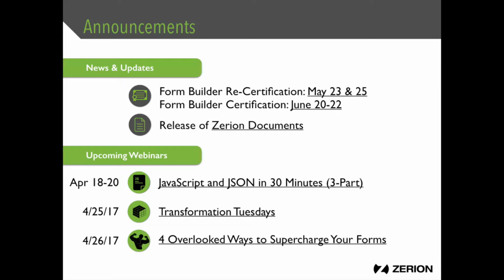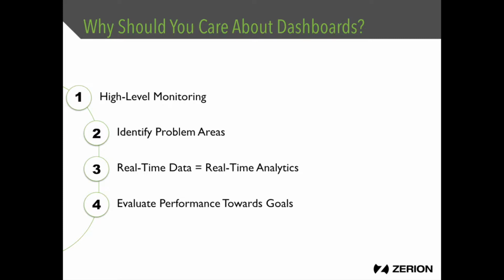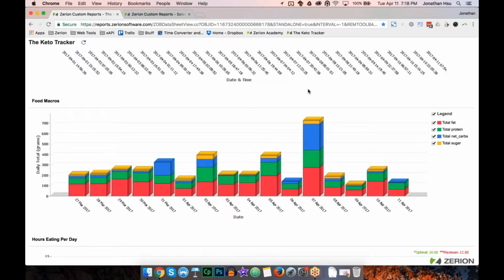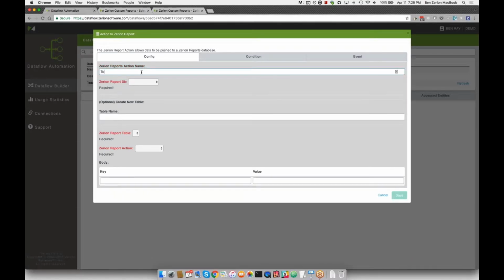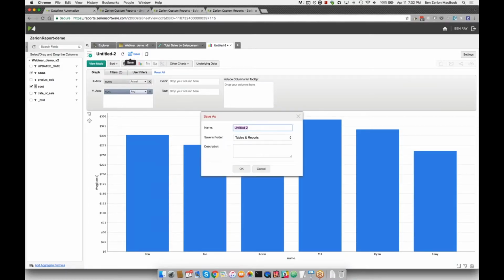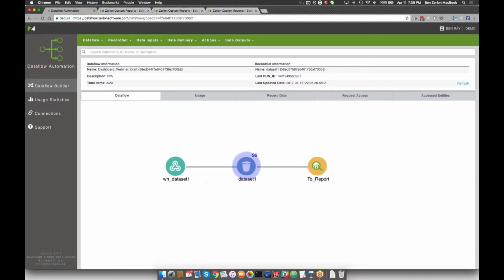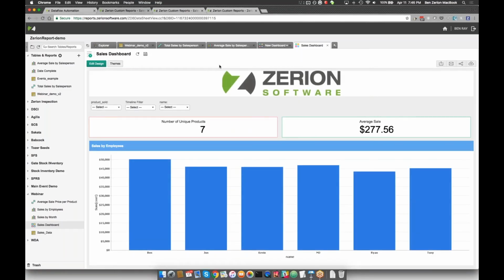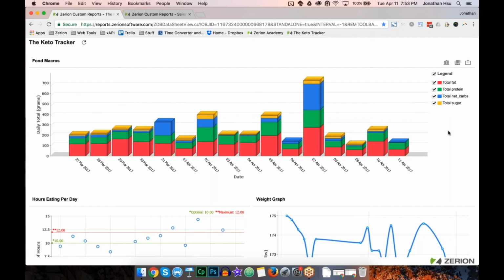Setting Up Real-Time Dashboards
Real-time dashboards empower your organization to make smarter and faster decisions by monitoring performance in real-time. Follow along with Ben Ray as he presents solutions enabled by Zerion Web Services.

The purpose of this webinar is to introduce Zerion Reports, outline its key features, and demonstrate the steps necessary to begin leveraging the web service. The webinar is intended for current and prospective users who interested in improving their ability to track, analyze, and visualize data.